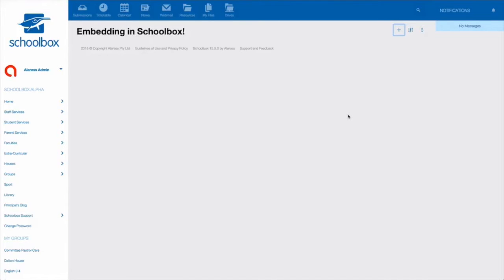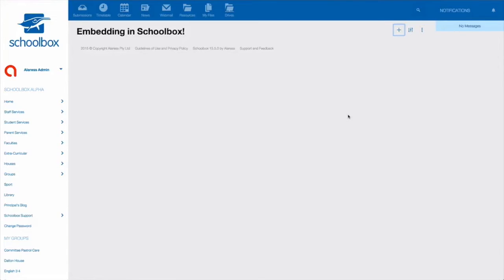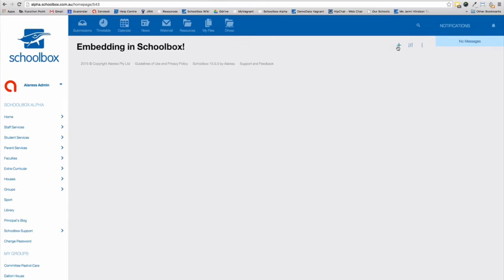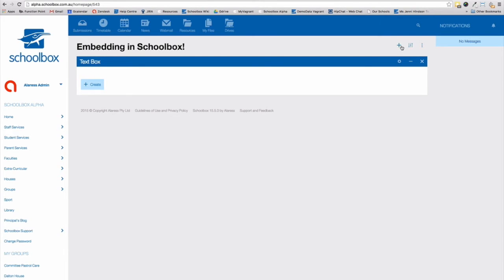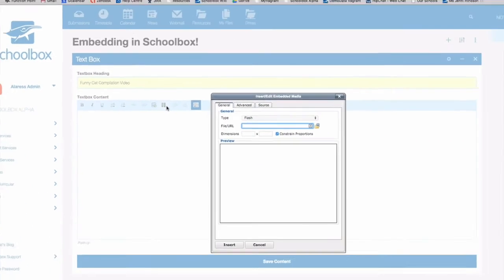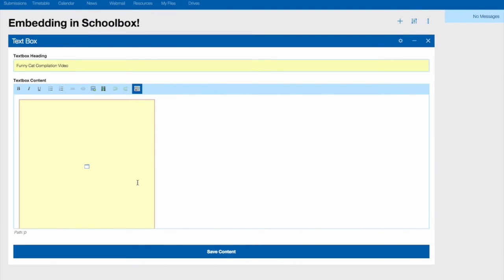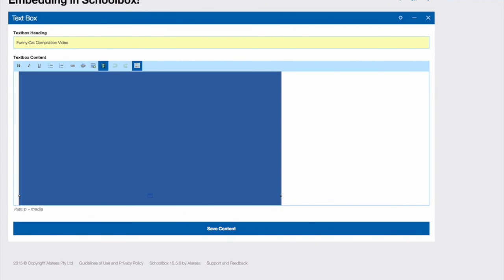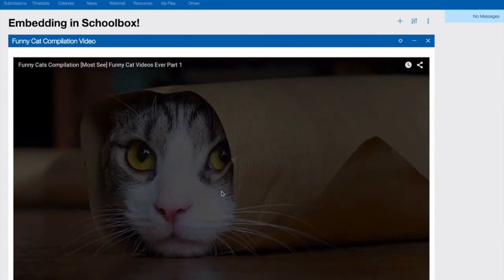Embedding Content - LMS Tools